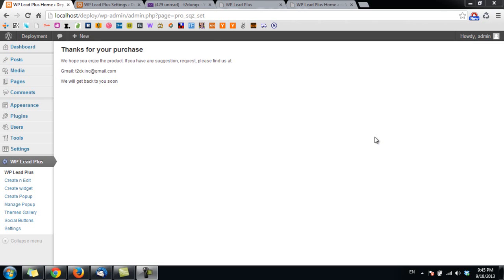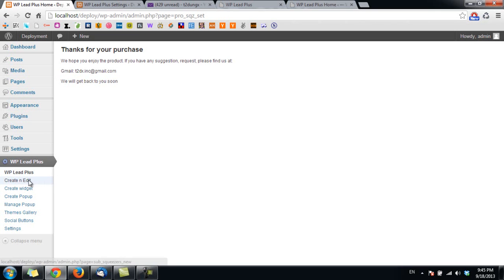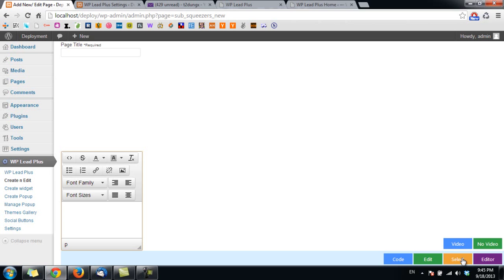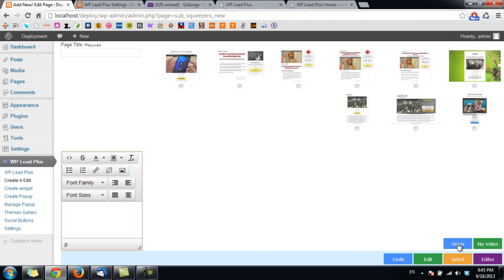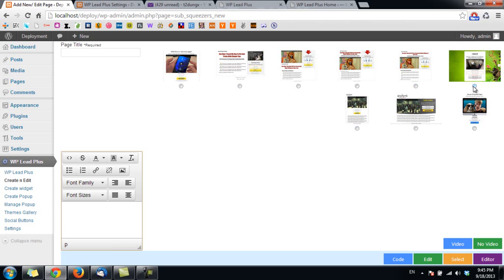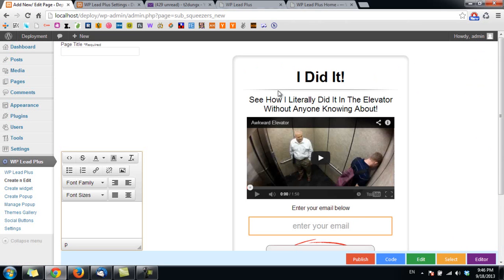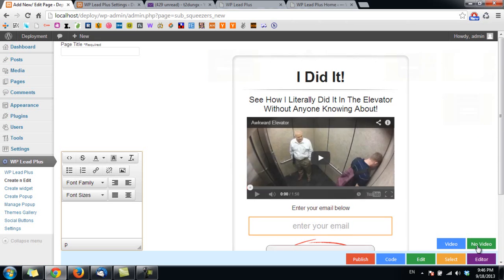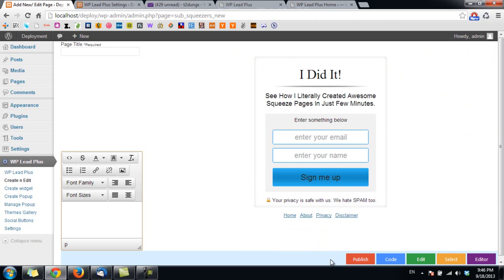How To Load A Squeeze Template To Edit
In this video, you will learn how to select a squeeze page template to start editing.

For support, please send an email to t2dx.inc [@] gmail.com. WP Lead Plus - The must have tool to create squeeze pages, popups and widgets to capture lead for WordPress websites.